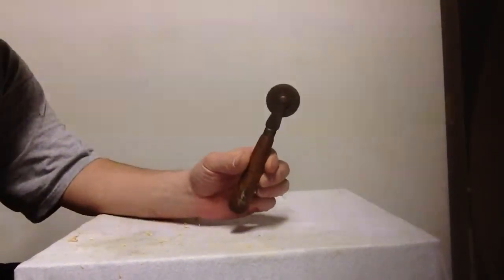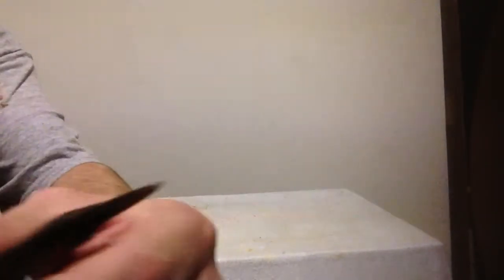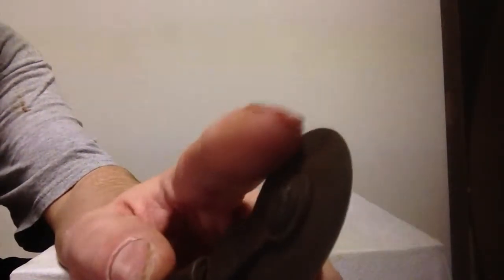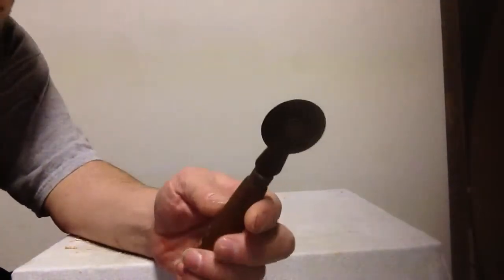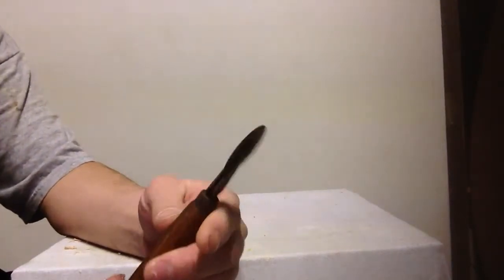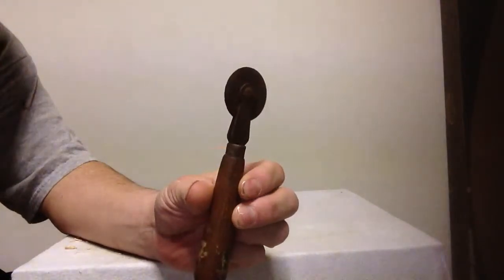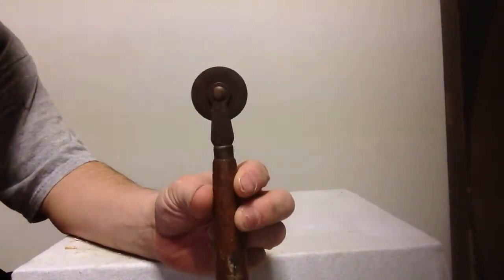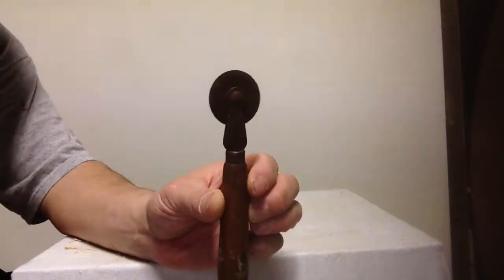What is this tool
I will tell you it's not a pizza cutter.